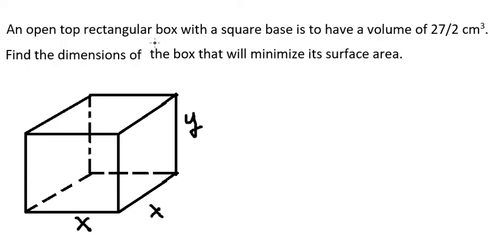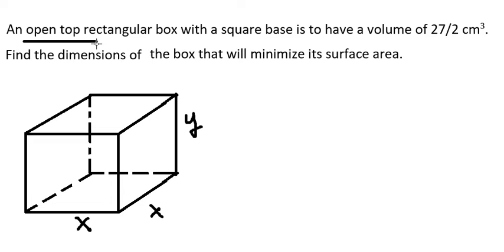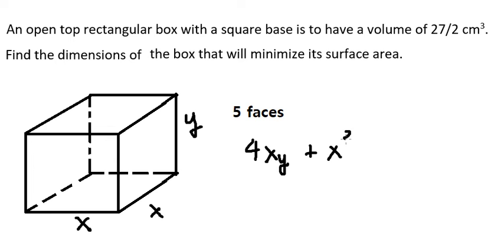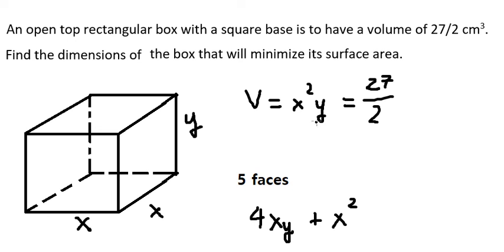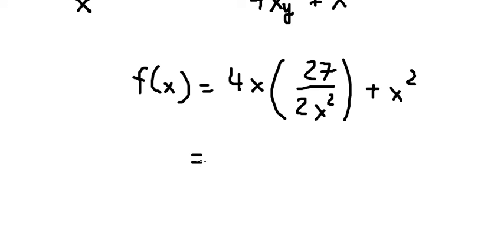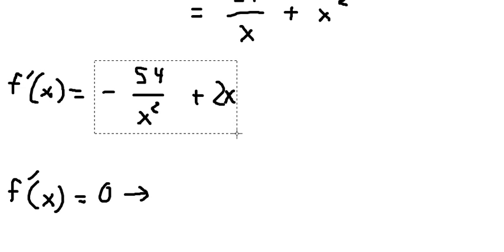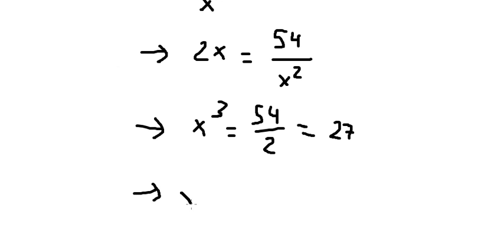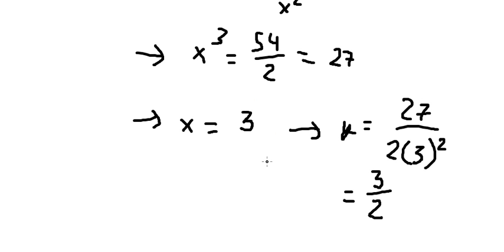Calculus Help: An open top rectangular box with a square base is to have a volume of 27/2 cm3.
Full question:
An open top rectangular box with a square base is to have a volume of 27/2 cm3. Find the dimensions of the box that will minimize its surface area.